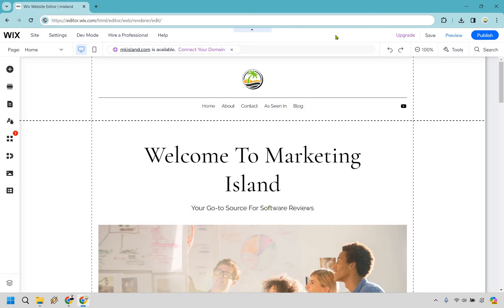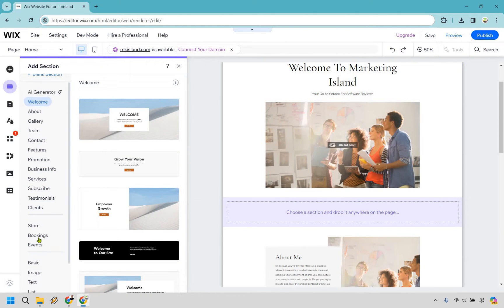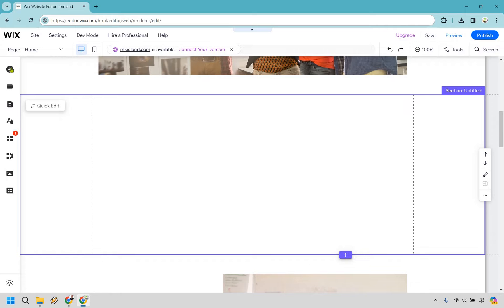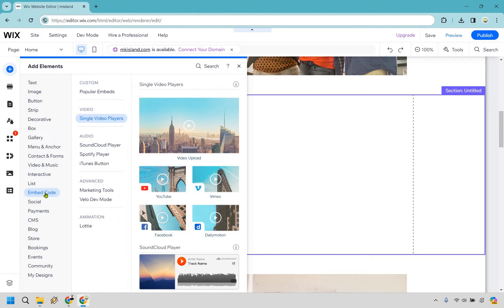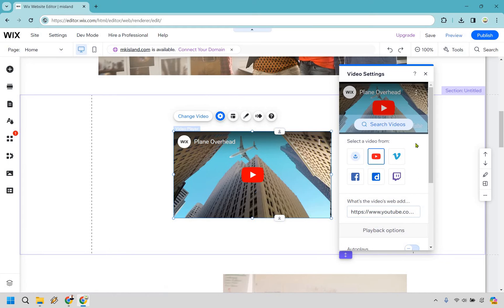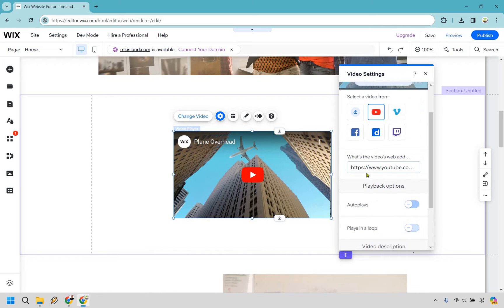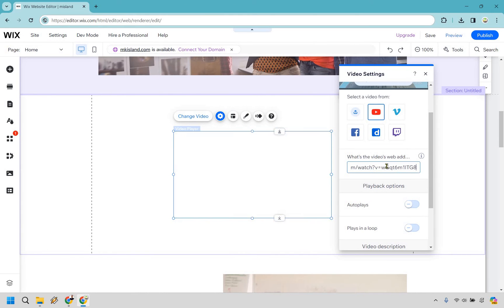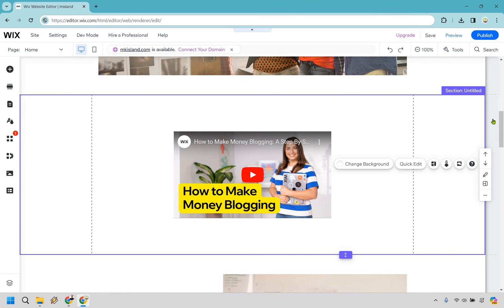Wix Add YouTube Video 2024 (How To Embed YouTube Video In Your Wix Website)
Wix Add YouTube Video

👋 Ahoy, digital explorers! Welcome back to Marketing Island, your trusted compass in the vast digital sea, guiding you to the treasures of online presence and branding. Today's treasure hunt is titled "Wix Add YouTube Video." So, let's set sail to learn how to enrich your digital island with the captivating power of video.

🏝️ How to add YouTube video on Wix website - Imagine your website as a tropical paradise, inviting visitors from across the seven seas. Adding a YouTube video is like hosting a mesmerizing bonfire on the beach, drawing people in with stories, laughter, and the promise of discovery. I'll guide you step by step on embedding YouTube's magic onto your Wix island, turning it into a beacon for travelers far and wide.

🔍 I hope this video lights up your path to website enchantment. If you find value in these navigational tips, signal your appreciation with a thumbs up. Your support is the wind beneath my wings, propelling me forward to uncover and share more digital world treasures with you.